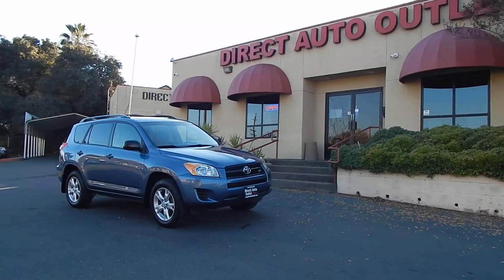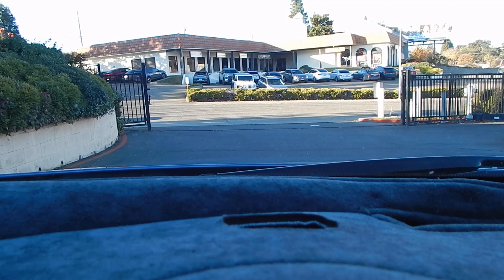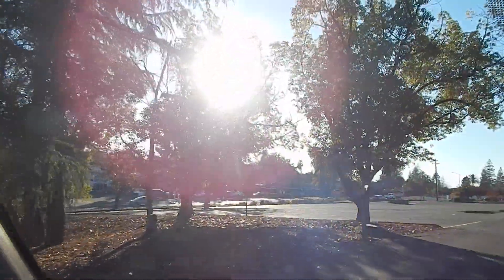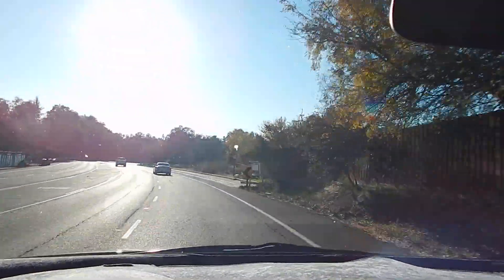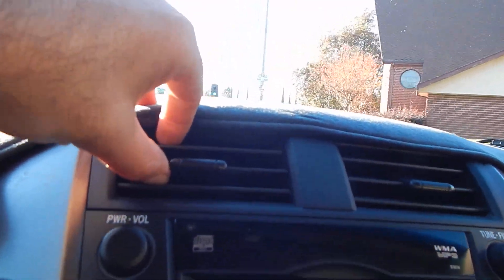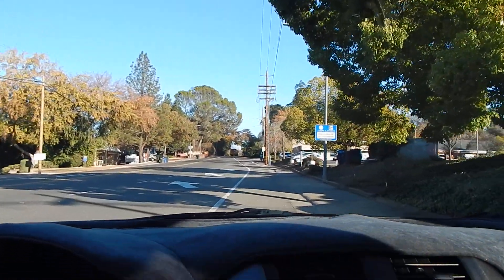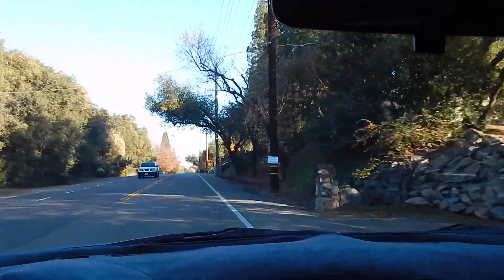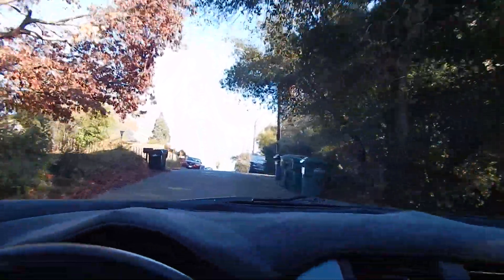2009 Toyota Rav4 AWD SUV complete TEST DRIVE video review!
Hop on into the drivers seat with us as we put this little Rav4 through its paces.  You'll see and hear everything we do as we rip down the road in this little AWD RAV4.  Thank you for joining us!